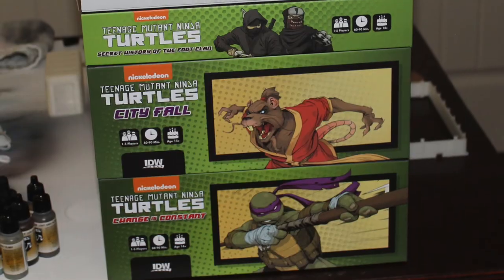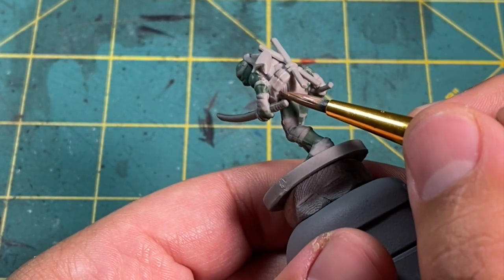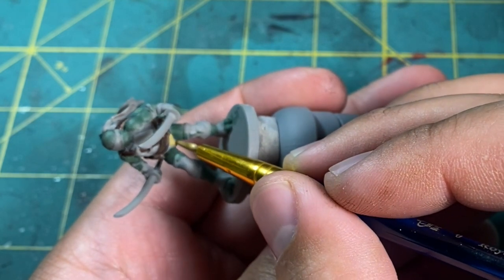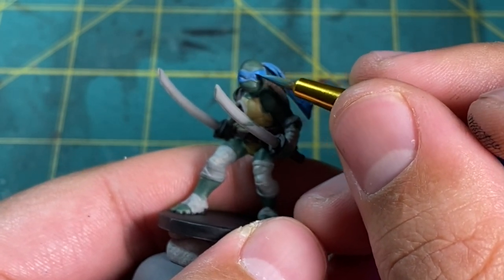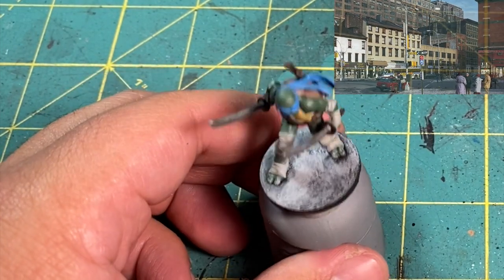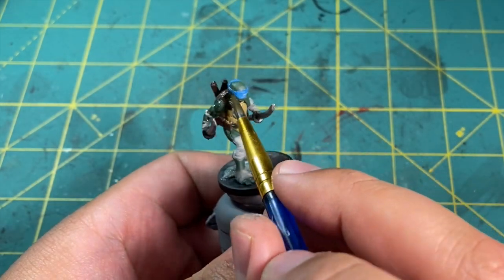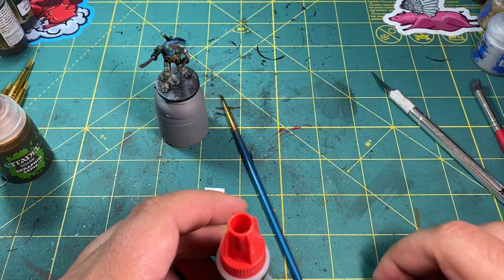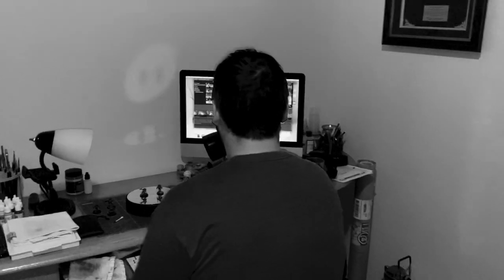Painting Leonardo from TMNT: Change is Constant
HI all, this week im painting up Leonardo from IDW games TMNT Change is constant. Had a good time painting this dude up. Hope you all are safe, and enjoy the video.

*Materials

Ace hardware matte grey primer

Citadel Abaddon Black
Administratum Grey
Citadel Gorthor Brown
Citadel Rinox Hide
Citadel Waaagh! Flesh
Citadel Boltgun Metal
Citadel Tallarn Sand
Citadel Teclis Blue
Vallejo Black Wash
Vallejo Umber Wash